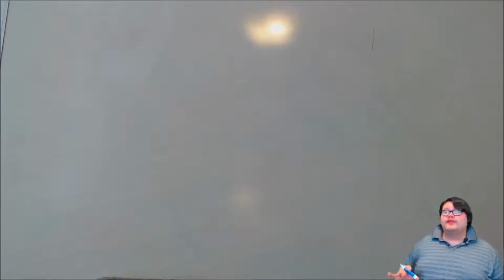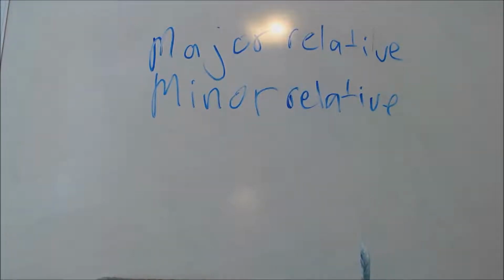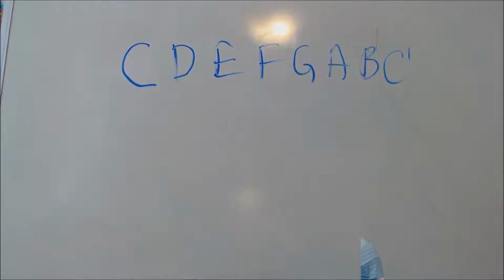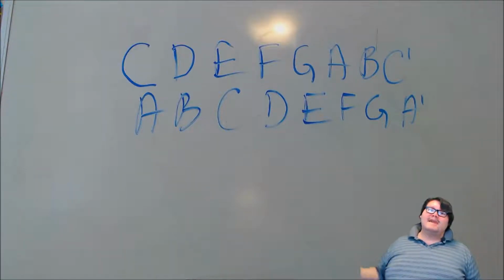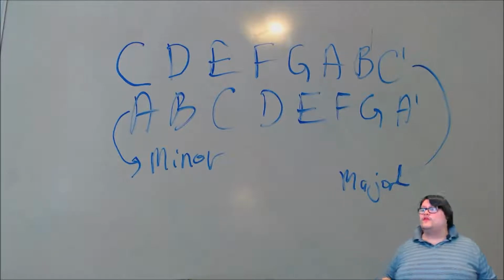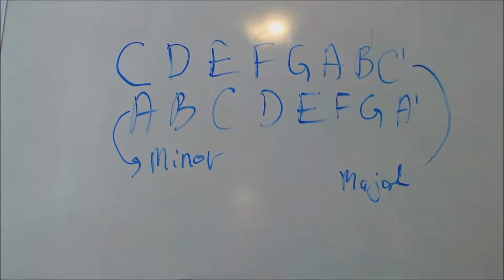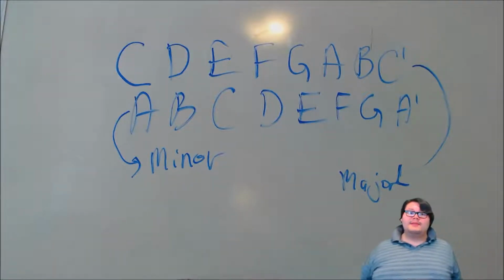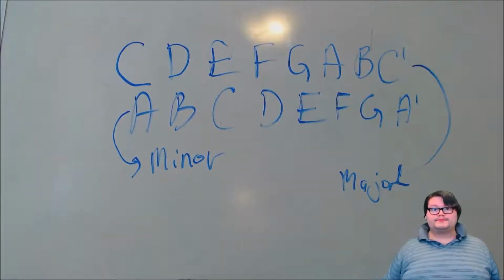Music Theory: Major and Minor Relatives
Your Homework is to find the:
Major Relative of Dm
Minor Relative of G